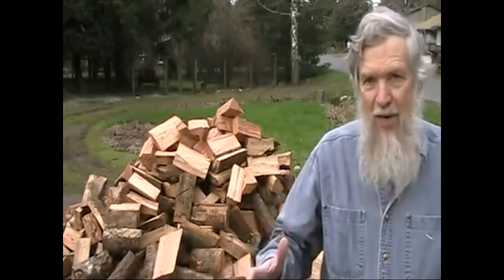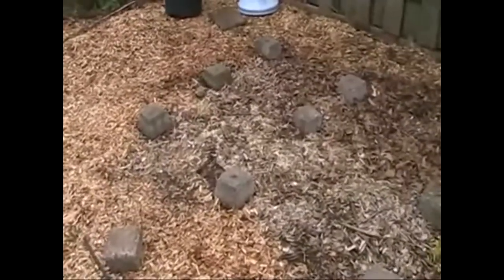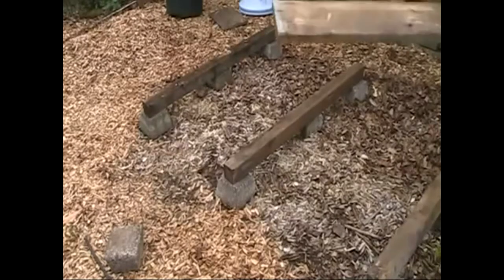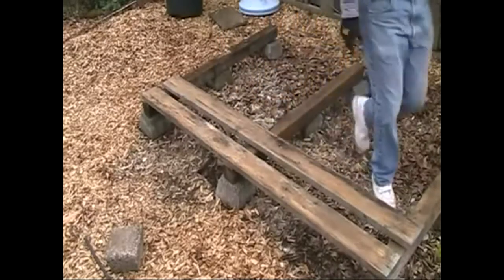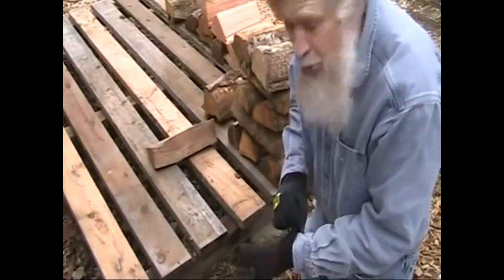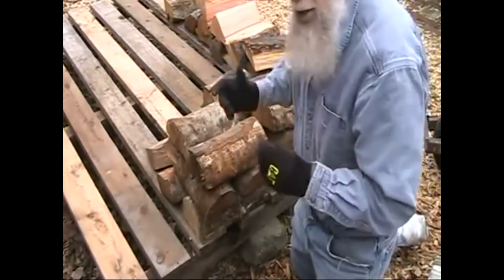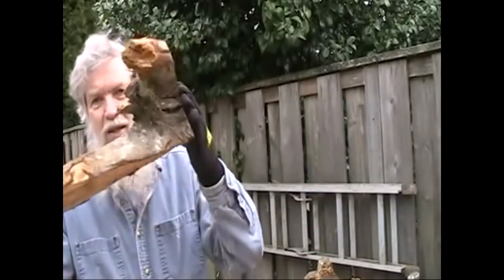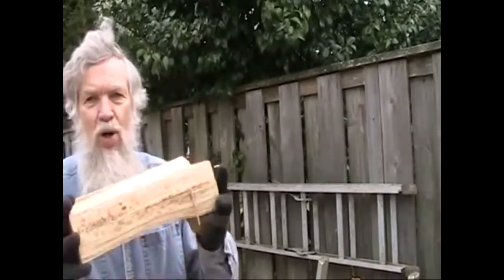Brad Avakian BOLI Commissioner and Beaverton Position 1 Candidates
BOLI Commissioner Brad Avakian speaks then takes several questions. Beaverton City Council Position 1 candidates speak: Lacey Beaty, Ian King and then Alton Harvey.